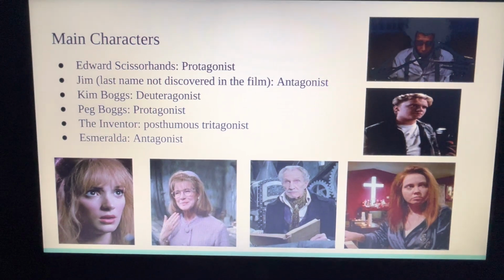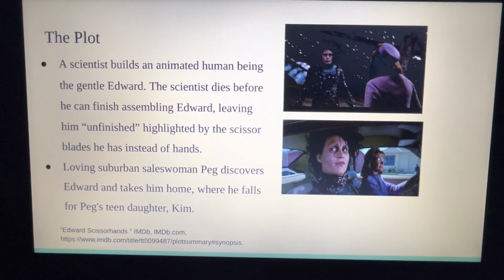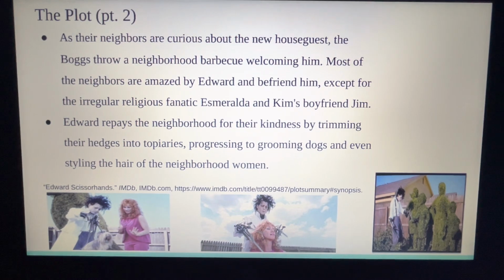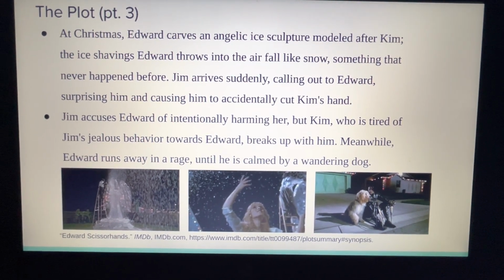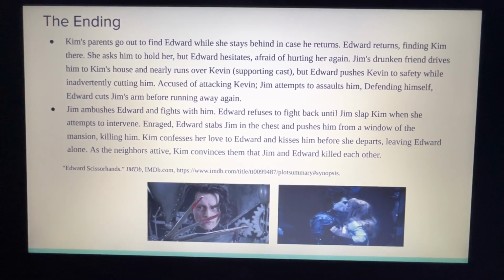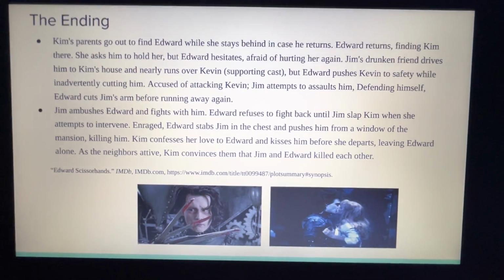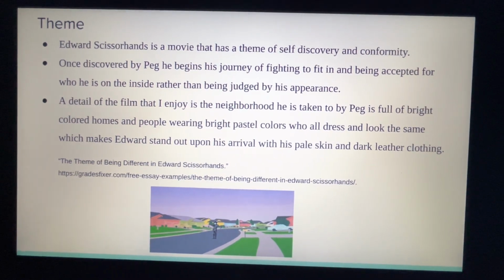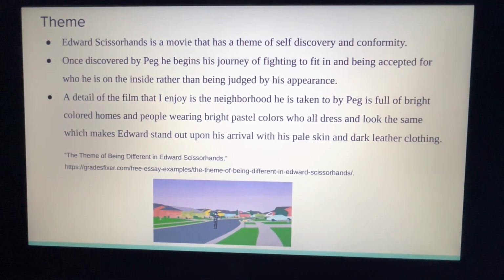Final Film Presentation “Edward Scissorhands” by Samuel Luker. Dr. Aaron Adair THTR 1183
Final Film Presentation
Samuel Luker
Dr. Aaron Adair
THTR 1183